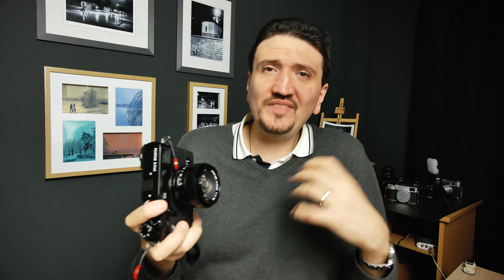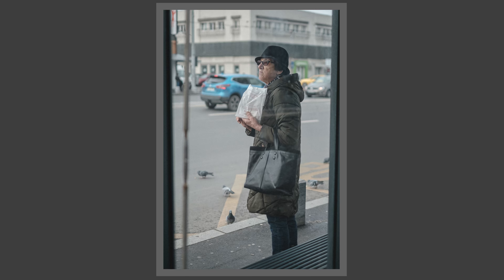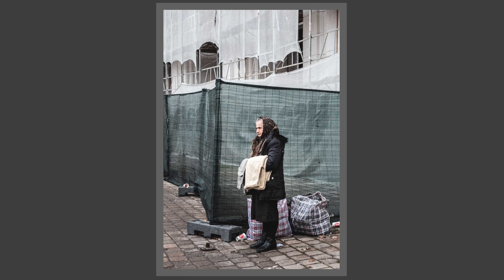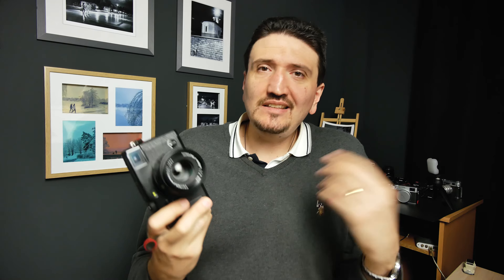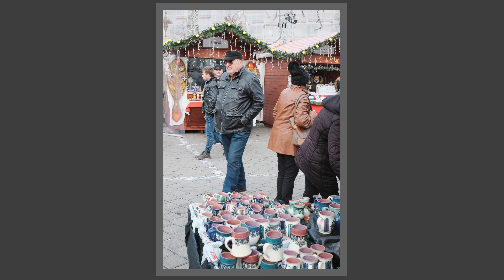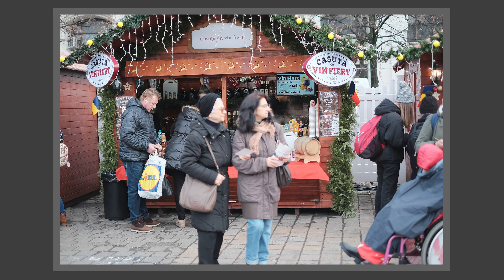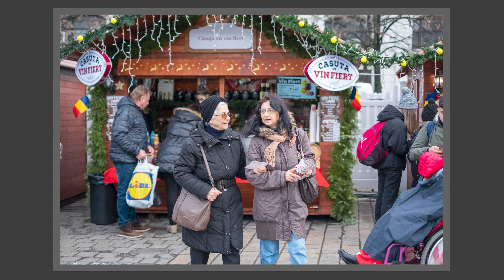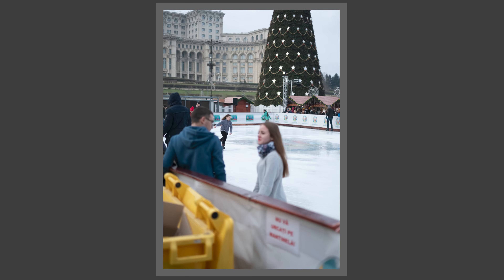Fujifilm 35mm f1.4 The Magic Lens - 3 Year Long Term Review After Real World Use!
In this video I make an impartial review of XF 35mm f1.4 after using it for over 3 years on different Fujifilm cameras (X-E2s, X-PRO3, X-E4).

To see how I use a 35mm lens on X-PRO 3 go